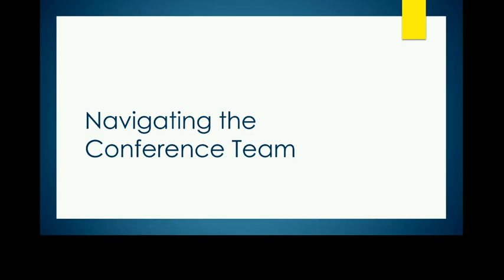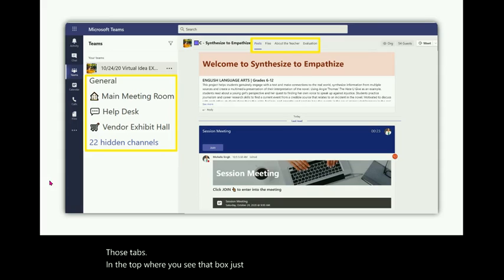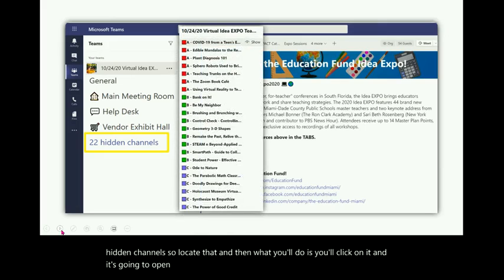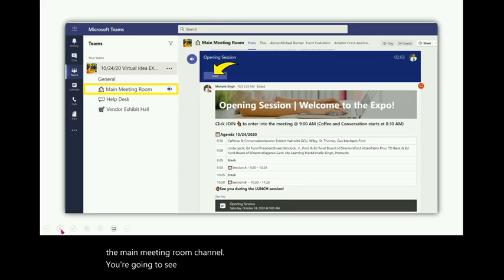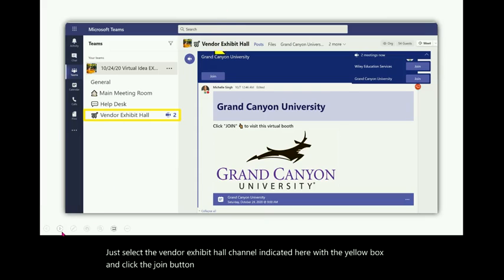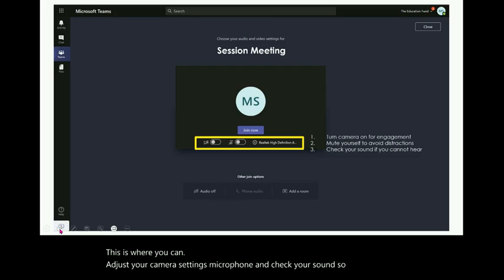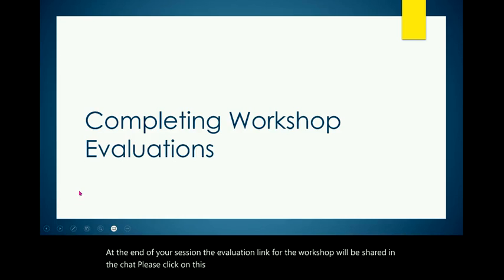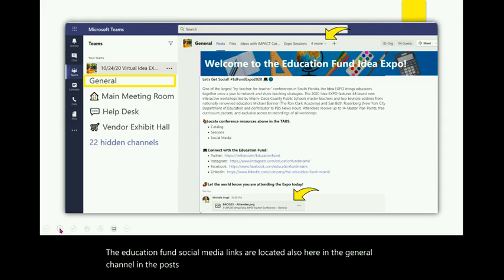2020 Idea Expo Teacher Conference Protocols